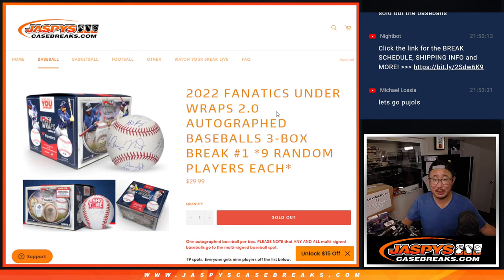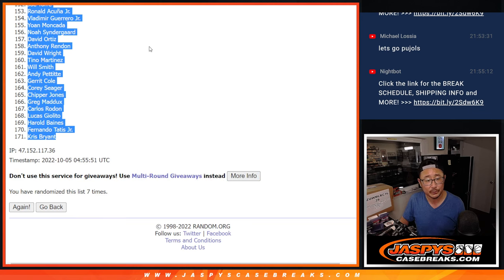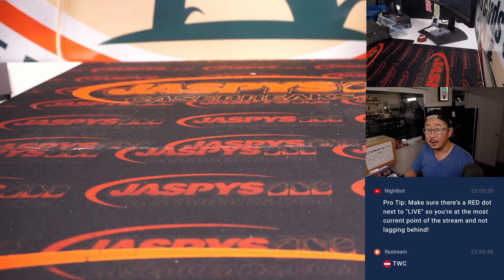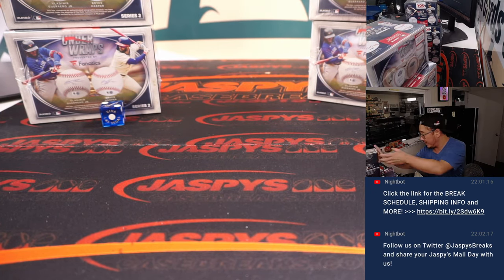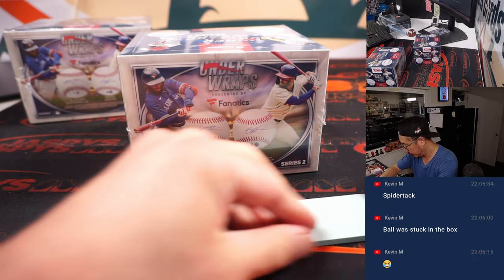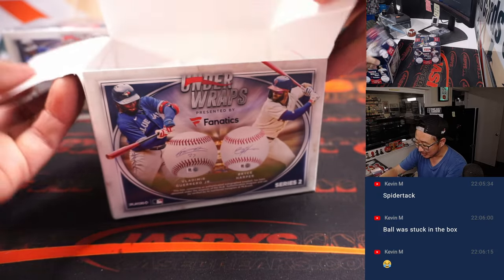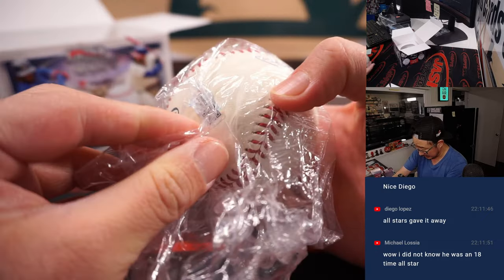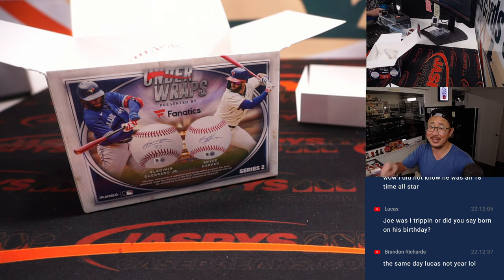Tu, 10.04.22 ~ 2022 FANATICS UNDER WRAPS 2.0 AUTOGRAPHED BASEBALLS 3-BOX BREAK #1 *RANDOM PLAYER*